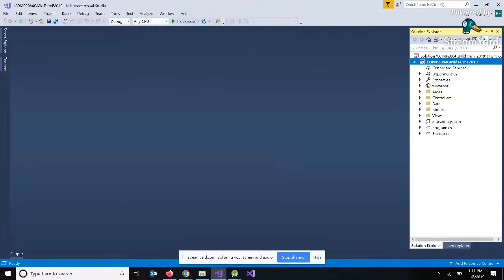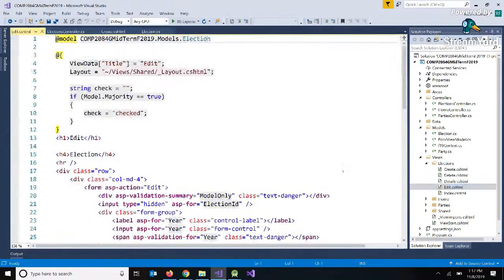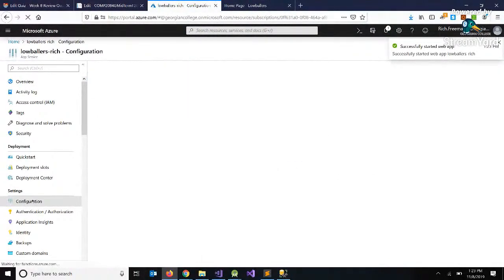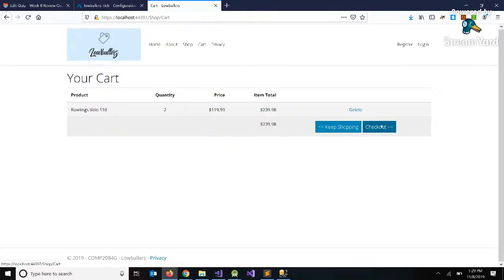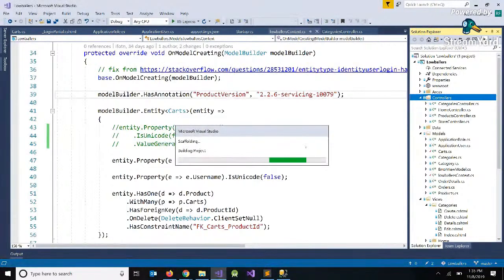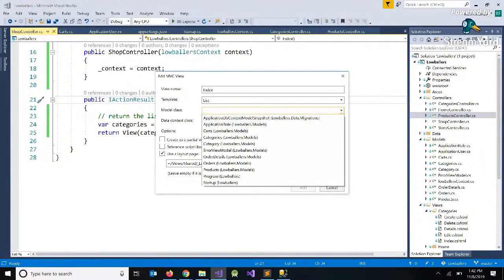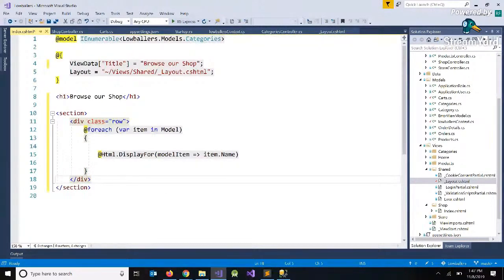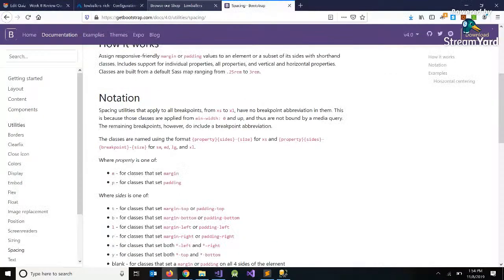COMP2084G - Lesson 9 Part 1 - F2019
A few cleanup items; starting the Shopping Cart